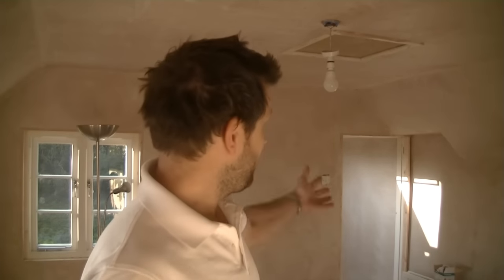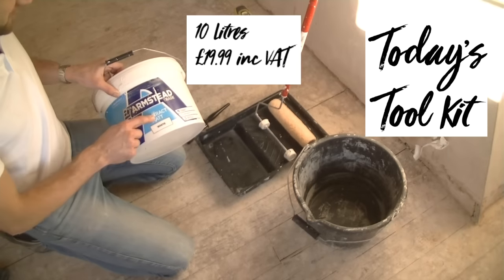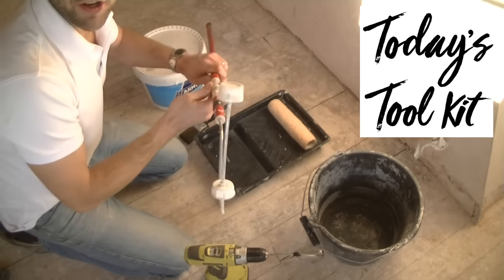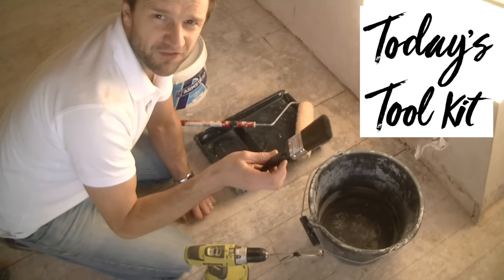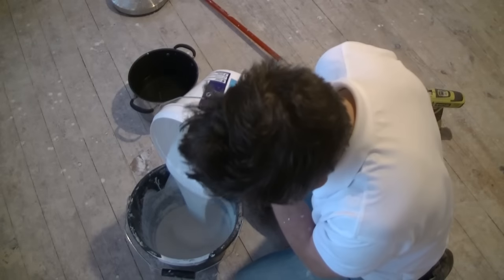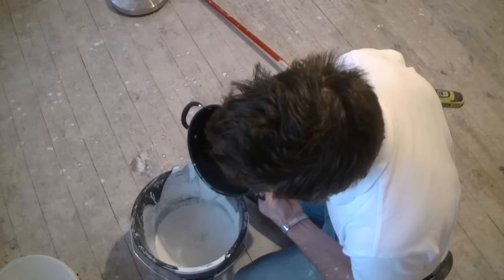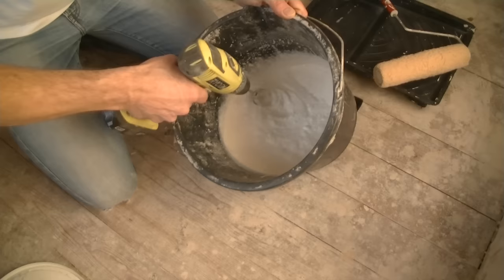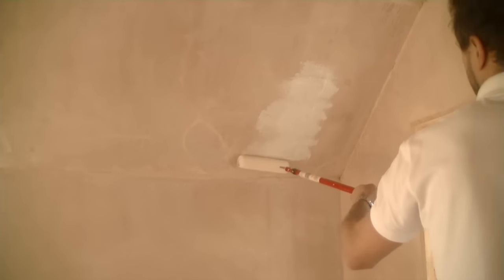How to Mist Coat New Plaster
In today's video I will be demonstrating how to apply what is known as a "mist coat" to new plaster.

I've had some pretty angry comments from painters, criticising the tools I've used in this video. The point I'm trying to make in this video is to show that the average DIYer like you and I can prepare new plaster comprehensively with some pretty basic tools. That said, I've taken on board the comments - eg on the type and size of roller, and using a paint skuttle rather than a bucket, and updated the Tool Kit below, accordingly.

The mist coat is a base coat of watered down emulsion paint. It is essential to apply a mist coat because if you just paint standard consistency emulsion on newly plastered walls, the chances are that the paint will peal off, as it won't have a chance to properly sink into the plaster.

Opinions vary on how much you should water down the emulsion - as you'll see from reading the comments feed below - from just 10% water right through to 50% water to paint.

However in my view you should make it as watery as you can, to give the paint the maximum chance of sinking into the plaster - so I go for a ratio of 50:50 paint to water. This also saves you money as the paint you're using for the mist coat goes a lot further!!

Whilst not essential, it's a good idea to use some sort of mechanical mixer to mix the watered down emulsion. I normally use a paint mixer (see link below) but recently bent my mixer whilst mixing plasterboard adhesive, so in this video I've improvised with a mixer attachment from our kitchen food mixer - which works remarkably well!!

MAKE SURE YOUR PLASTER HAS DRIED OUT COMPLETELY before painting on your base coat, and again, make sure the mist coat has completely dried, before applying the final top coat.

Since doing this video I've upgraded my kit, and so I really recommend you invest in the following, to make the task of appying your mist coat as easy as possible.

- Cheap contract matt emulsion 10ltrs (Amazon)
- Paint mixer (Amazon)
- Telescopic roller extension pole (Amazon)
- 12 inch Roller Sleeve (Amazon)
- 12 inch Roller Frame (Amazon)
- Paint scuttle (Amazon)
- Paint brush - cut in with a 3inch brush or larger
- 18v Electric screwdriver